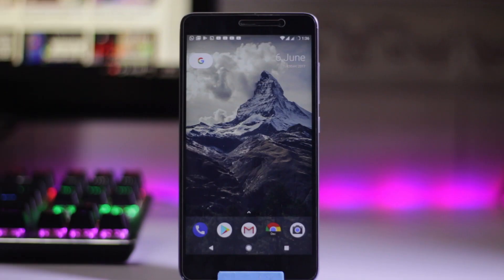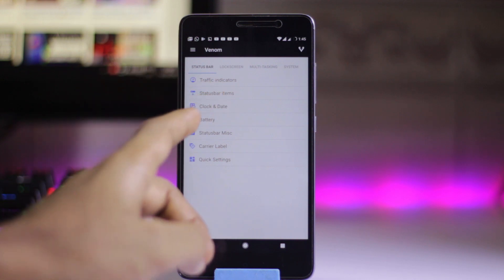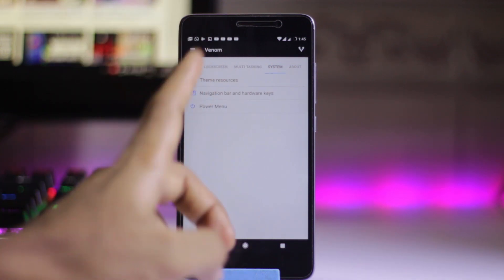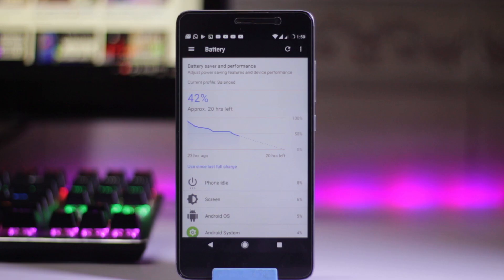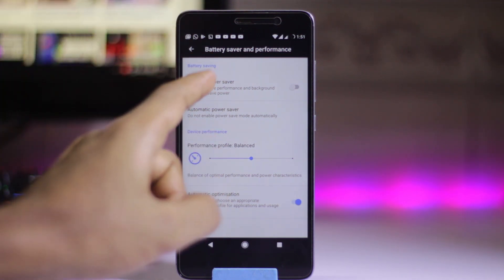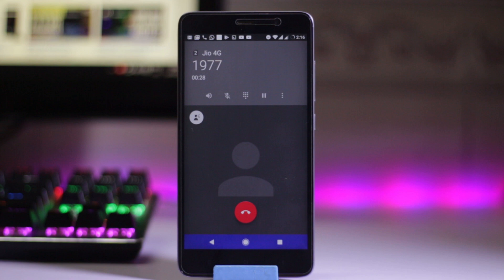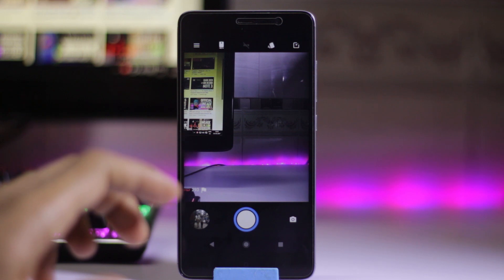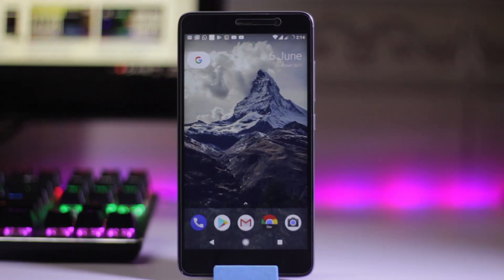Official ViperOS v1.1 Rom 7.1.2 Redmi Note 3 [STABLE] VOLTE Supported Review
it will work with kenzo/kate
This Rom Is Not Prerooted  Must Try Rom

Camera: Canon 700D
Lens :50mm EF 1.8 STM
Tripod : ROKINON/SP
Editing: Sony Vegas pro 13/Adobe Premiere Pro cc